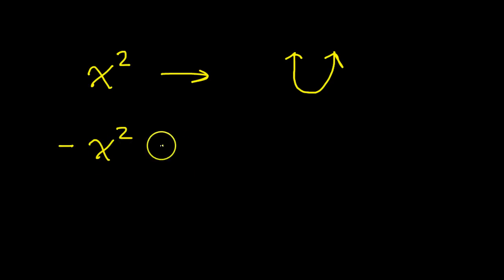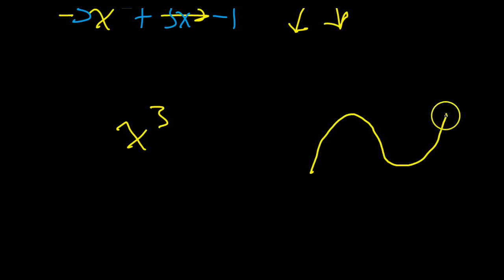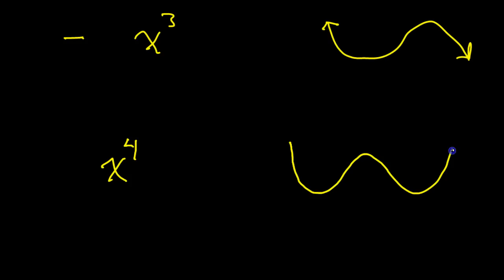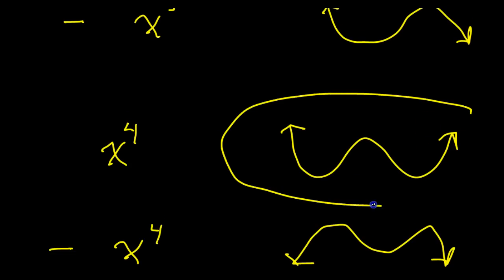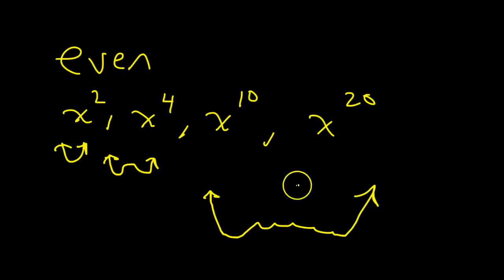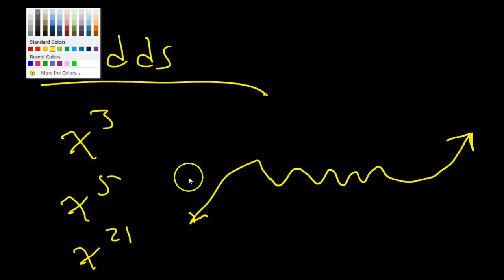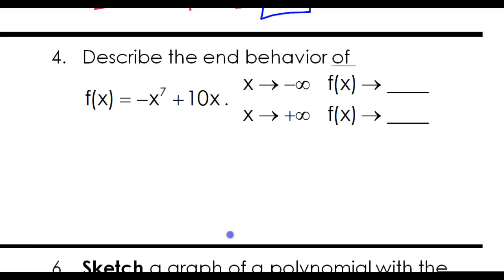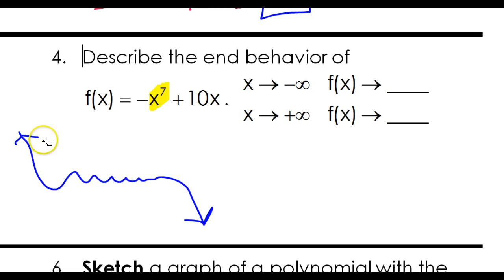Day 0 #4 End Behavior Given the Equation of a Polynomial